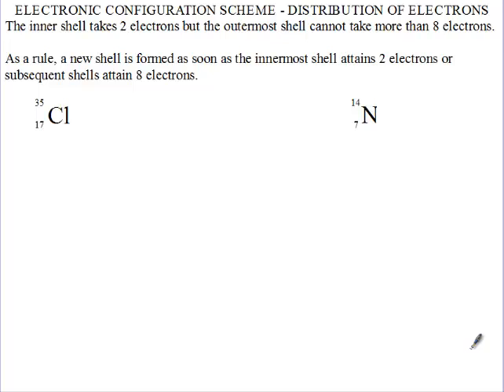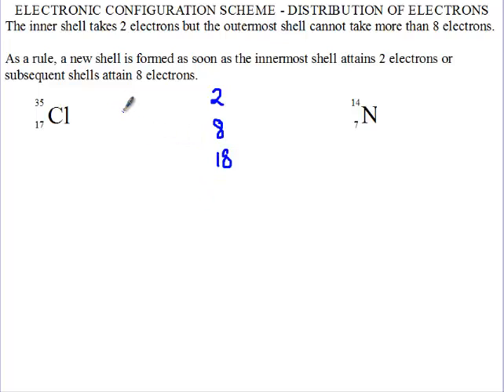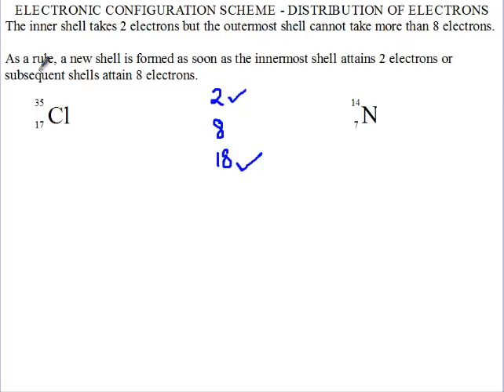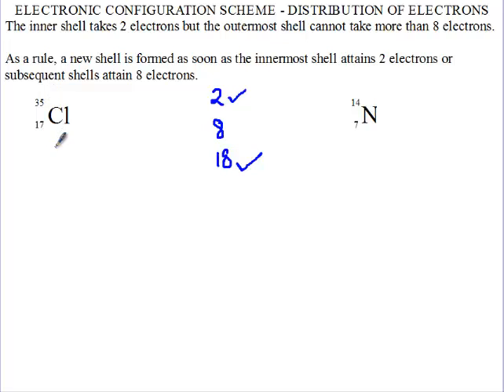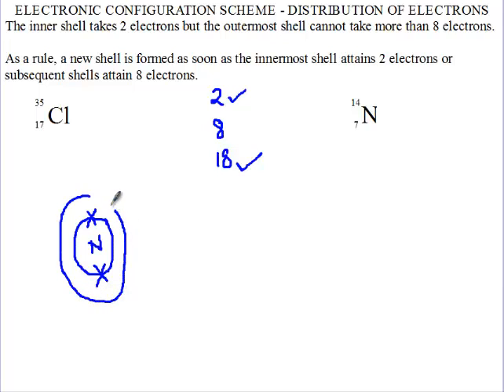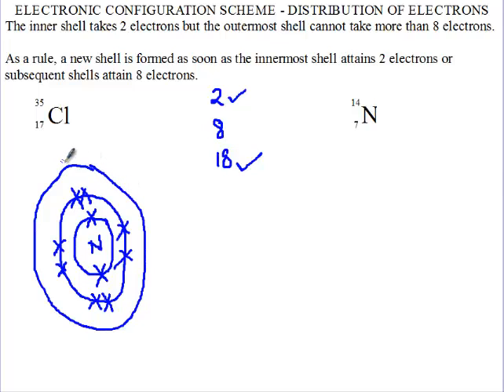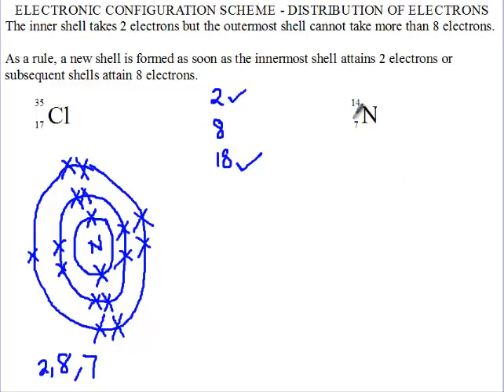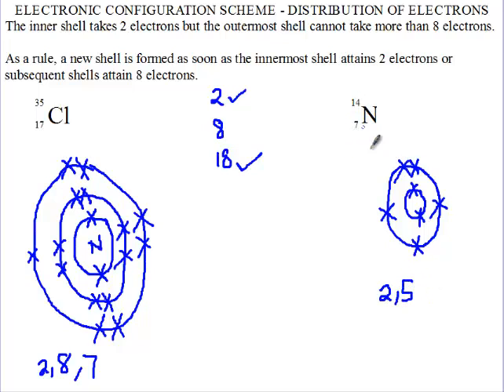Siba Learning Zone - Bohr and Burry Scheme Electron Distribution